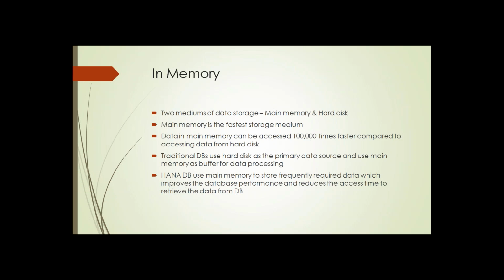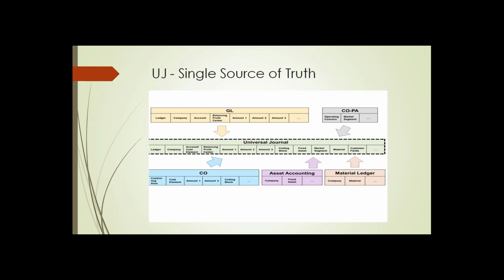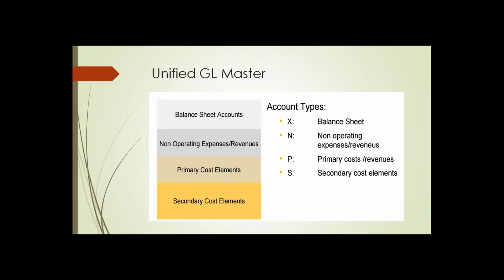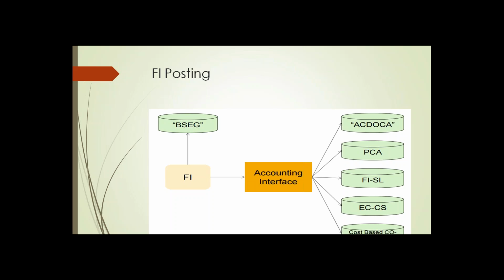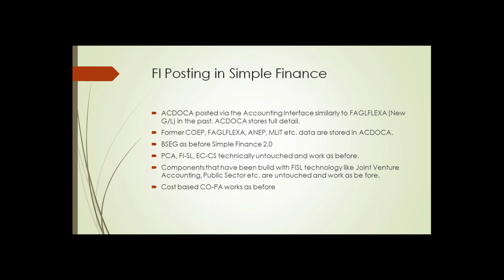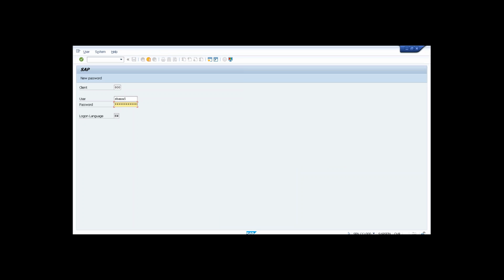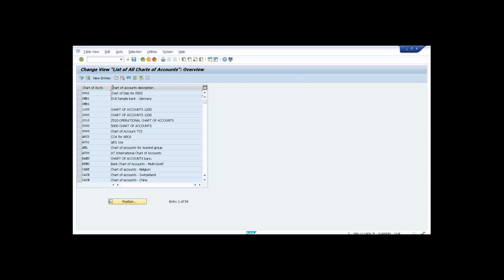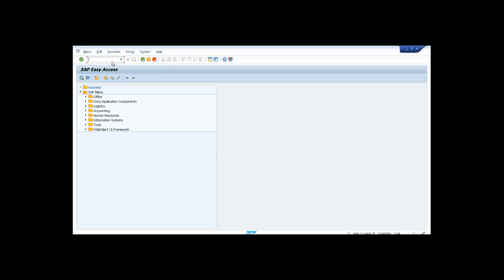SAP Simple Finance Class-03